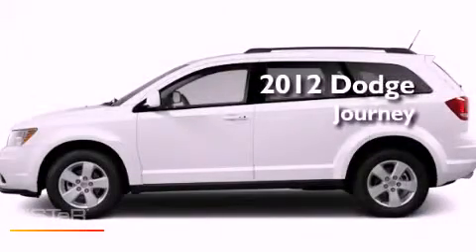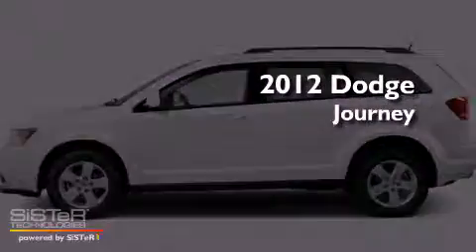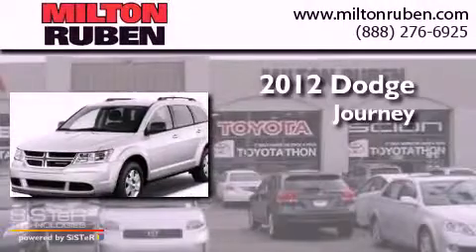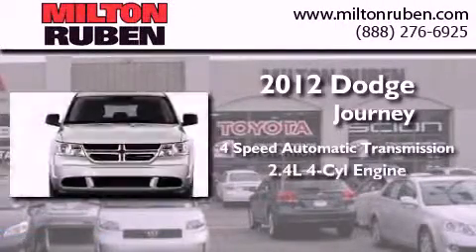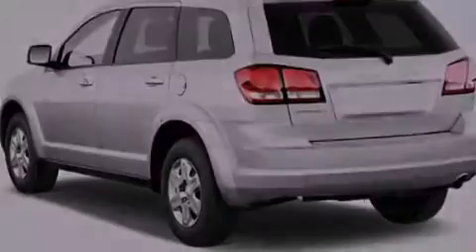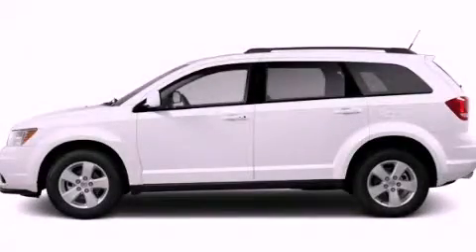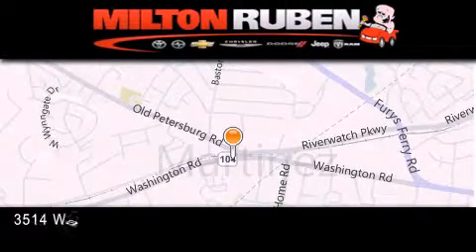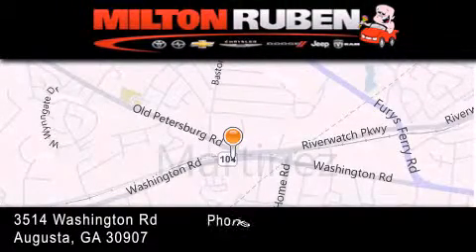2012 Dodge Journey Grovetown GA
Year : 2012
 Make : Dodge
 Model : Journey
 Engine : 2.4L DOHC DUAL VVT 16-VAL
 Trans . : Automatic
 Exterior : White

 Interior : Black
 Stock : C1469

 2012 Augusta GA